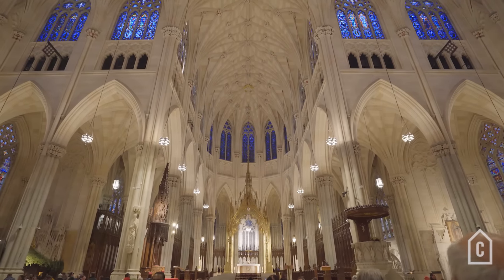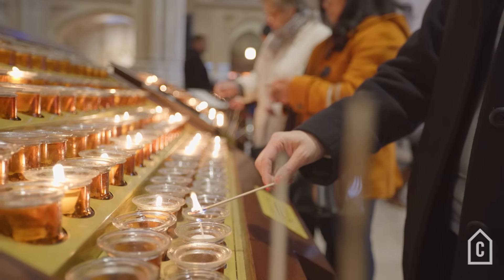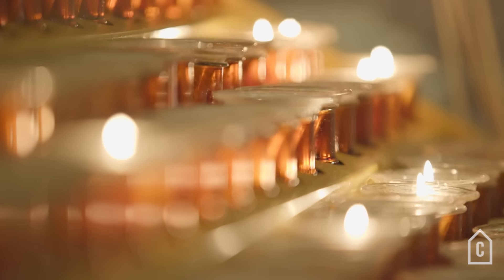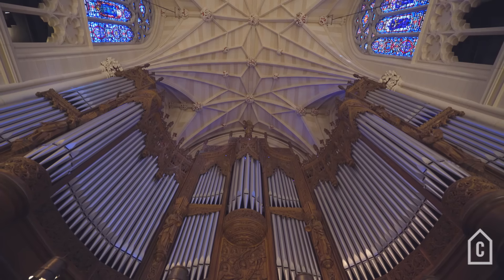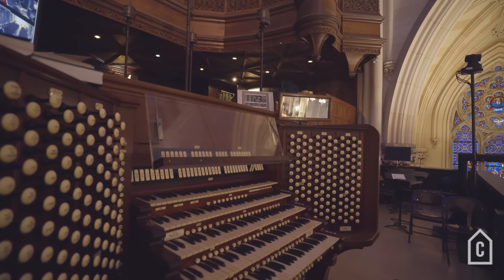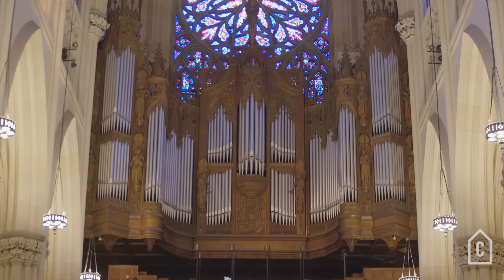Saint Patrick's Cathedral | Curbed Tours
Curbed's places of worship series continues with the famous St. Patrick's Cathedral in New York, built in 1879 and still glorious following an extensive restoration!